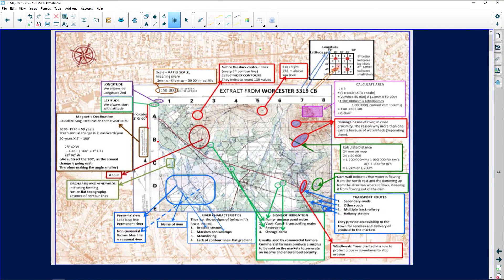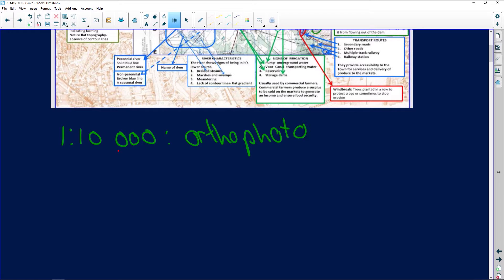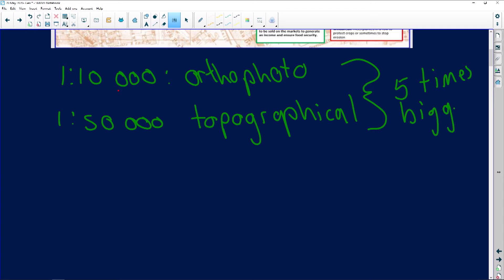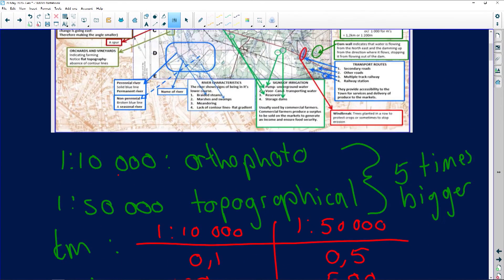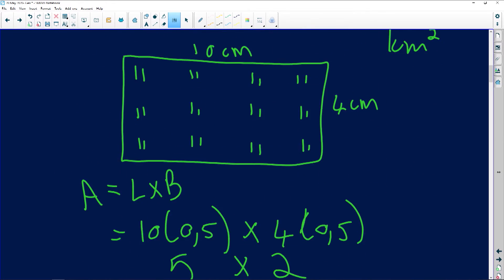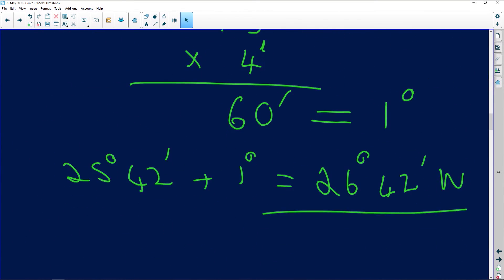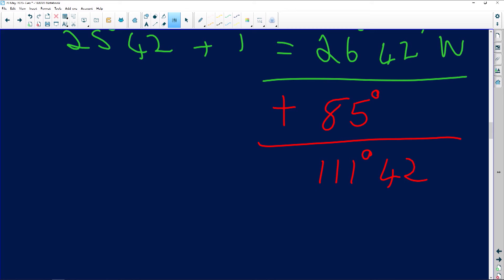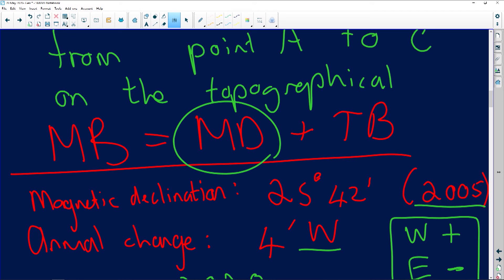Geography 2020: Mapwork: Determining Bearing